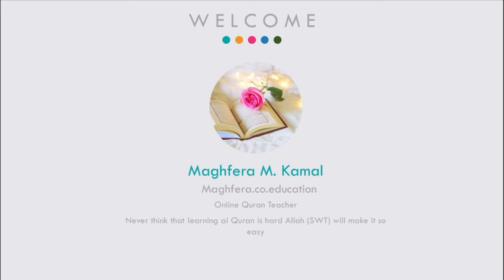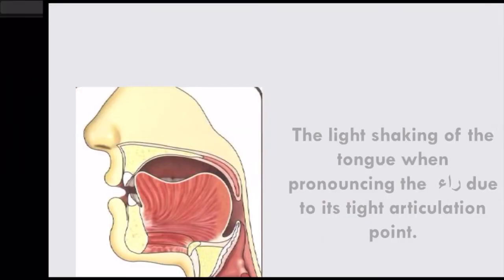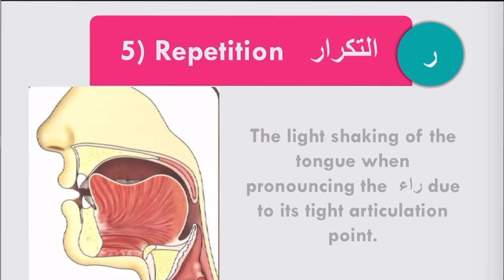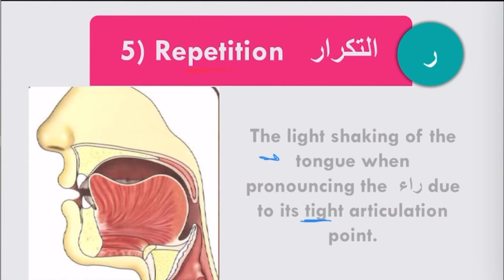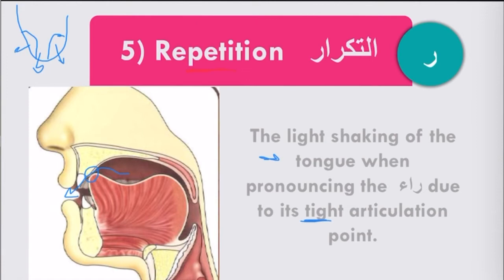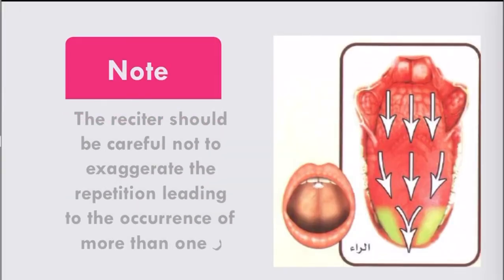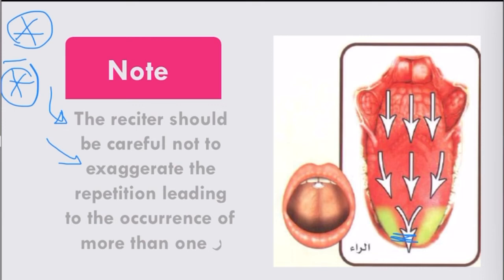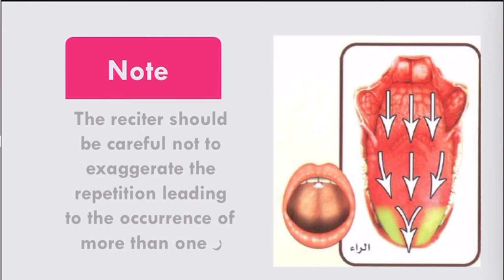Repetition characteristic characteristic has no opposite, maghfera101 tajweed101 course lesson 74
In this lesson of course tajweed 101 on @Maghfera101  we are going to understand the characteristics of the repetition on letter رmaghfera 101